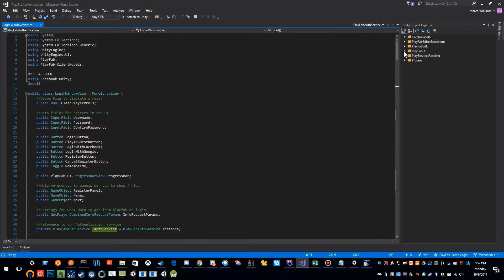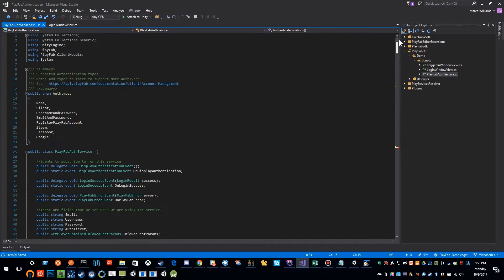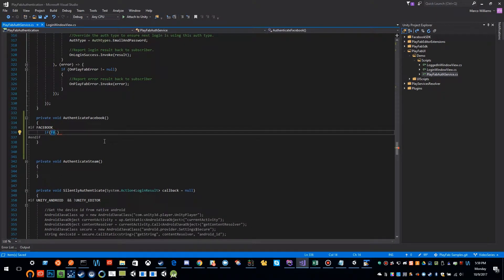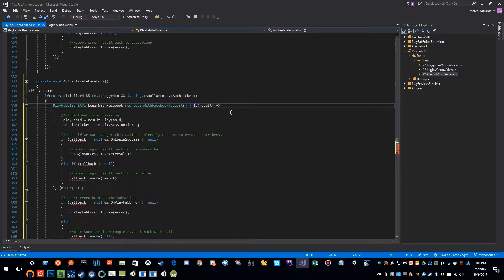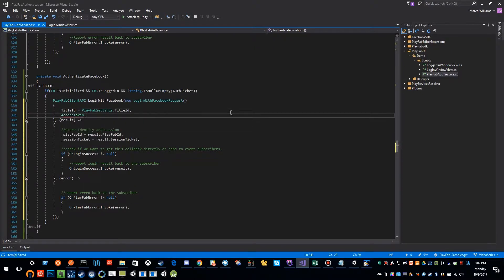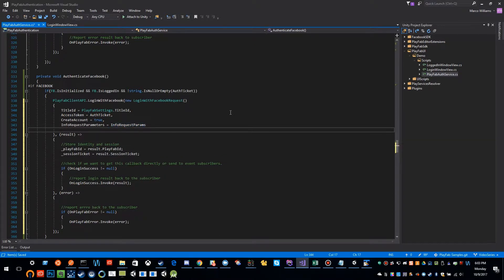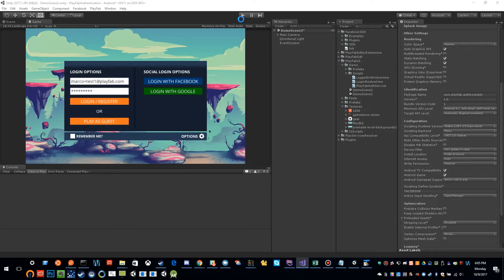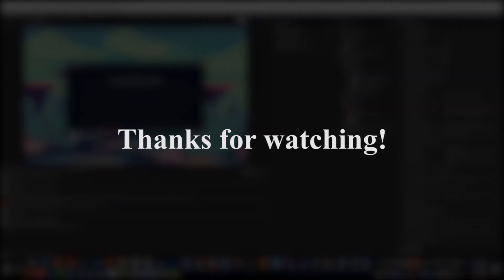PlayFab Authentication Series - Facebook Part 2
In this video we explore Authentication with PlayFab using facebook. This is part two of two videos.  This video will show you how to setup the Facebook SDK & use that to authenticate with PlayFab.